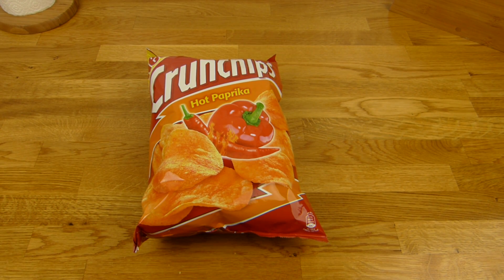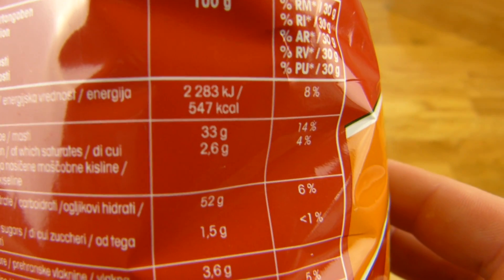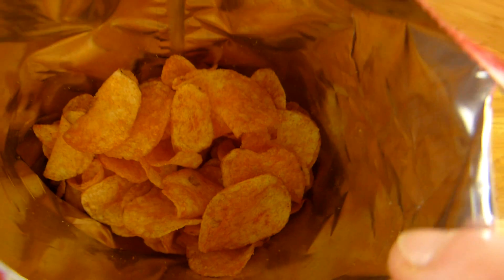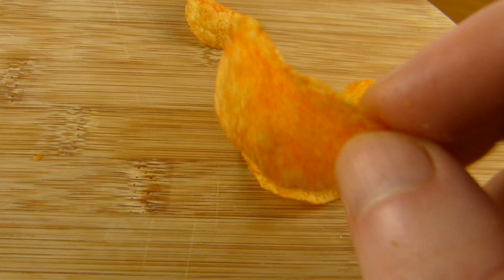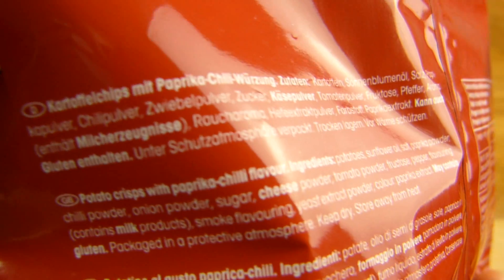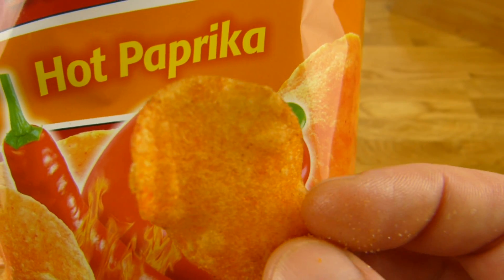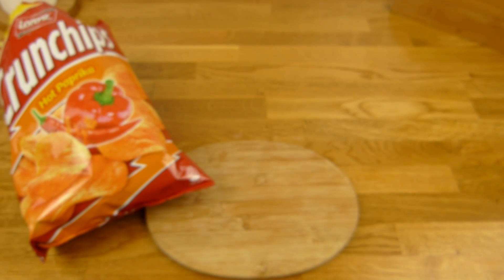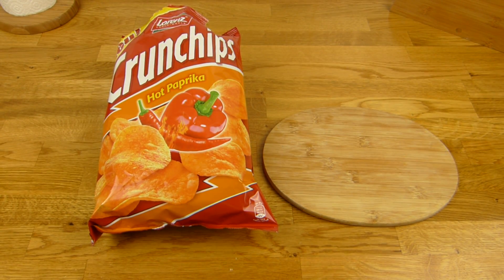Lorenz Crunchips Hot Paprika